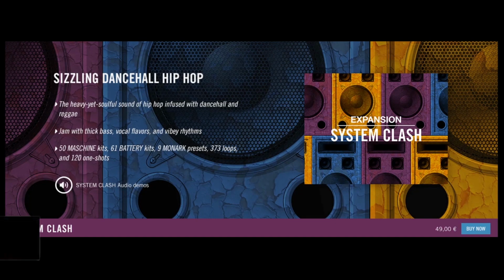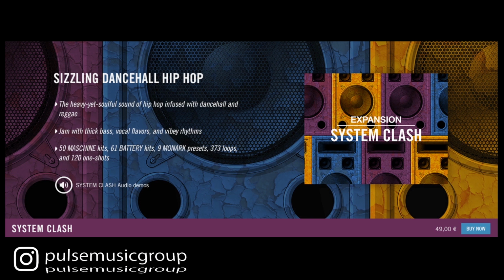Native Instruments | System Clash Expansion | Walkthrough & Demo 🔥🔥🔥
PULSE family,

Listen, Native Instruments is throwing alot of heat our way as of late and Im not sure about you guys but for me its like Christmas came early and they having it last for 3 months or something, lol So they just released a NEW EXPANSION called "System Clash" which is produced by no other than our fam Snipe Young! Special S/O to @snipeyoung for killing this and I'm seriously inspire and in the zone to knock out some serious heat with these. Let me know what yo uguys think and dont forget Sept 27th for Komplete 14 is almost here! Did you get your pre-order yet? If not click in the links below and get them form here! Lets go fam! Appreciate your support and love family!

Blessings

Chapters:
Intro - 0:00
System Clash Specs - 0:49
System Clash Kit Review - 1:31
System Clash Combo Sounds - 6:26
Conclusion - 7:44

▶ Link to System Clash from Native Instruments (Support your boy family!)

▶ Here is the link to download to the NEW Sound Pack "The Movement 2: Melodics Revenge" It's 🔥🔥🔥🔥 Please help and support